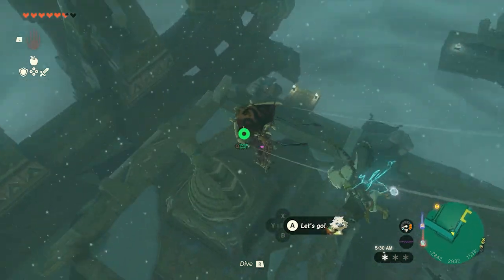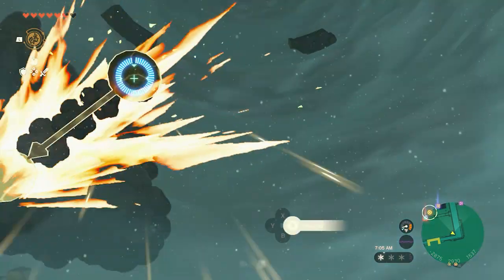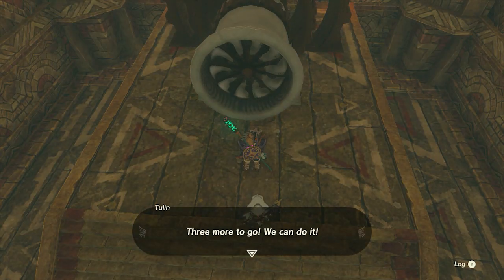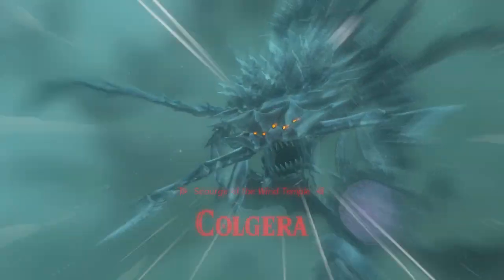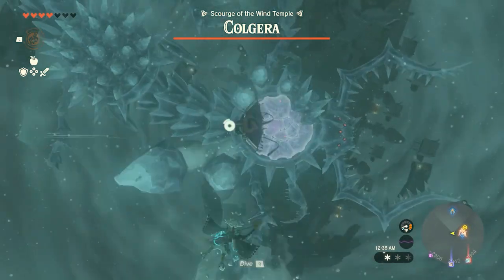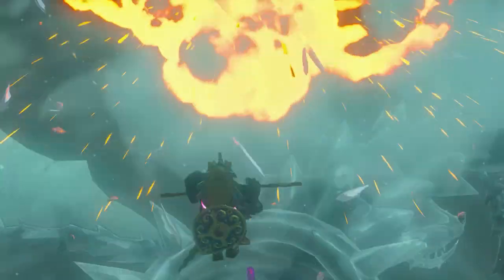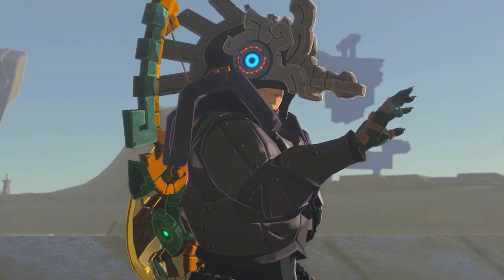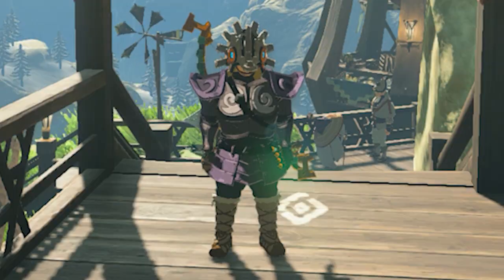beating the WIND TEMPLE | totk